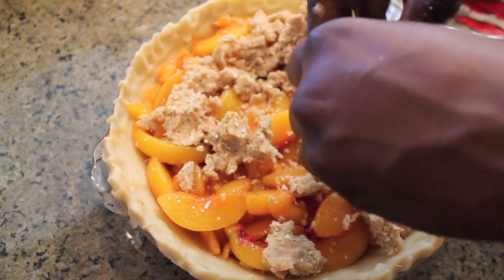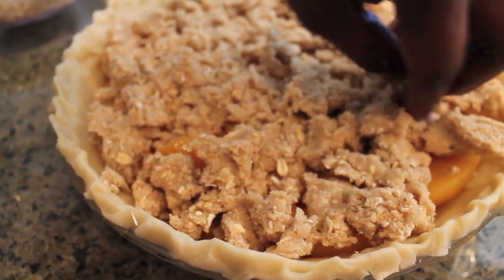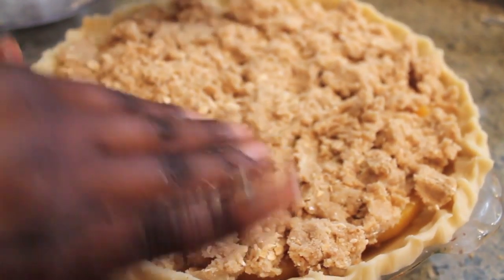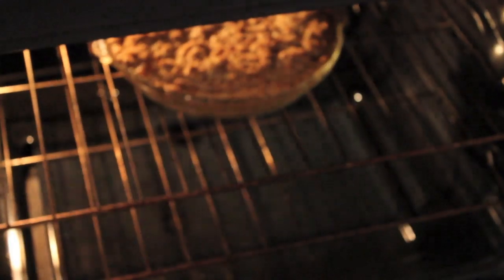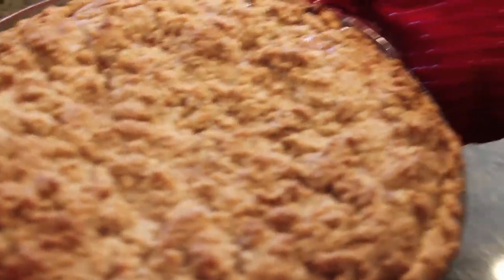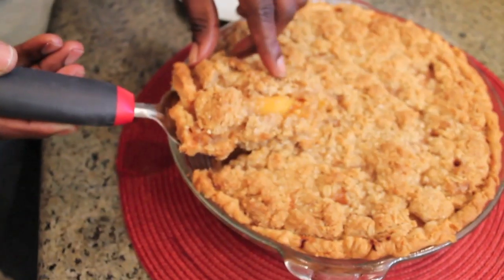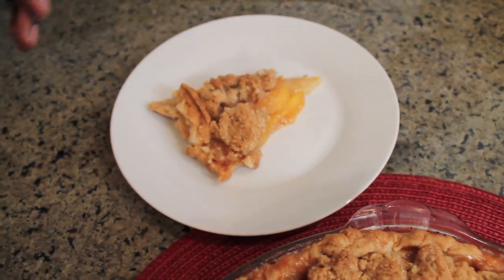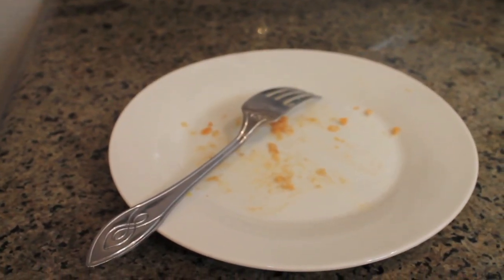Peach Crumble Pie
This is our second peach pie of the summer, and you'll see just how easy it is to make anytime.